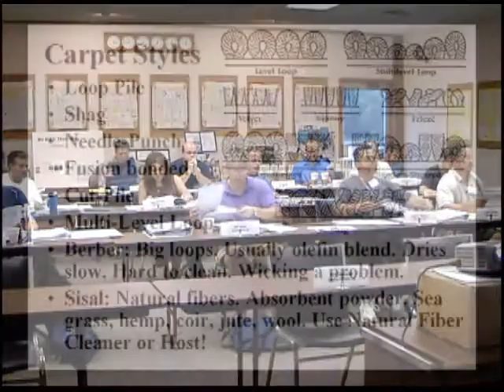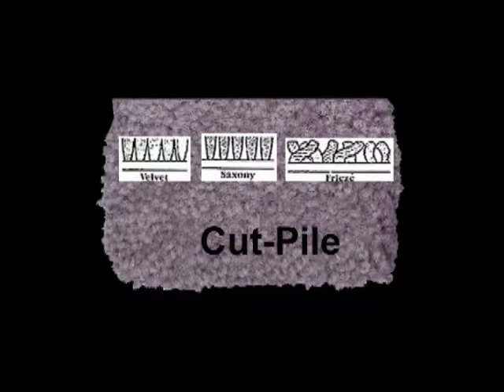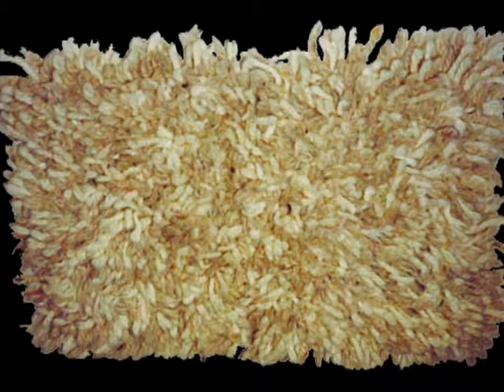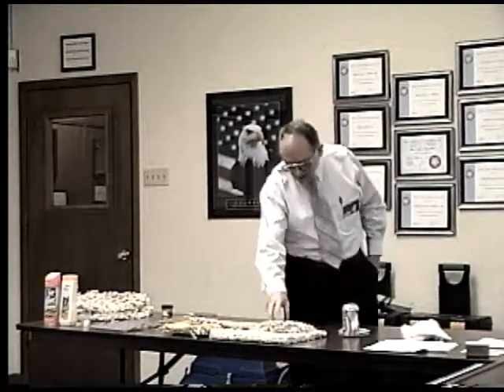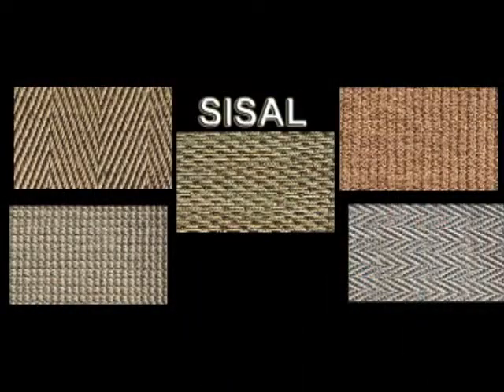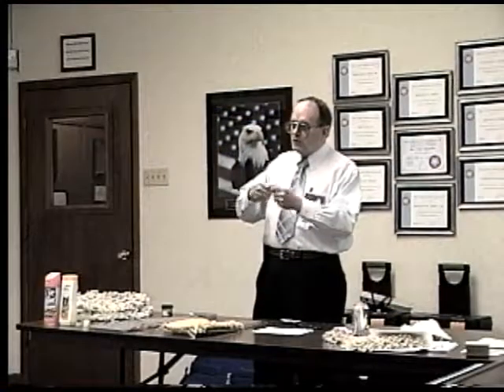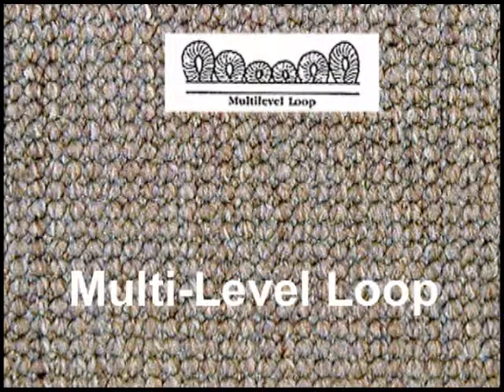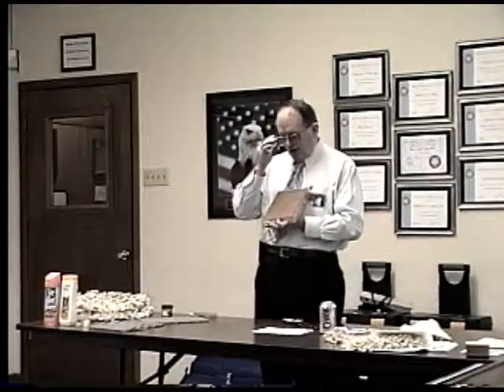What are the Different Types of Carpet Styles & Textures , Which are the Best, How to Clean Each?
Video clip on types of carpet styles from a "Chemistry of Cleaning" class held at the Bane-Clene training center in Indianapolis for professional carpet cleaners by Bane-Clene's chemist, Don Terry.

CARPET STYLES COVERED in this VIDEO:
Multi-level loop (0:45)
Cut pile (0:56)
Frieze (1:18)
Tip-sheared (2:09)
Shag carpet (2:10)
Berber (2:36)
Sisal (7:52)
Multi-level loop direct-glue-down (12:26)
For more information on deodorizers, carpet cleaning detergents, spot and stain removal agents, carpet protectors, wood floor restoration and stone / marble / granite products as well as professional carpet cleaning equipment, call Bane-Clene at:
Video is extracted from a “Chemistry of Cleaning” seminar by Bane-Clene's chemist at the Bane-Clene® Indianapolis training facility for professional carpet cleaners.

© Bane-Clene® Corp.
3940 N. Keystone Ave.